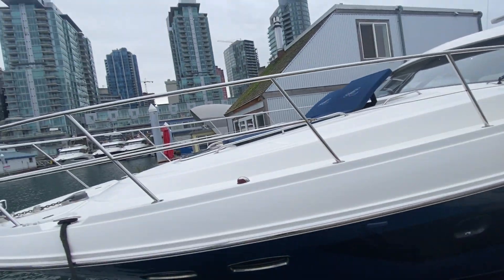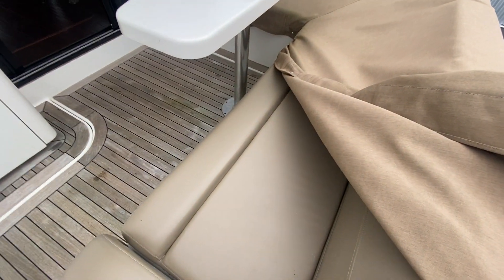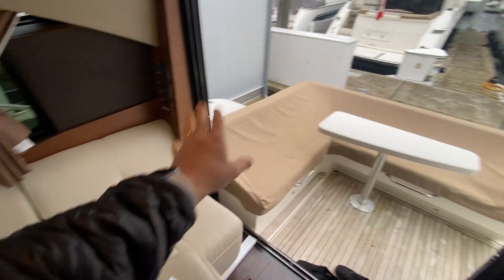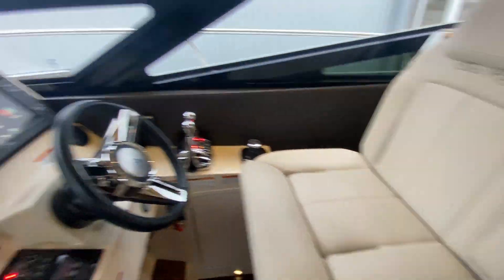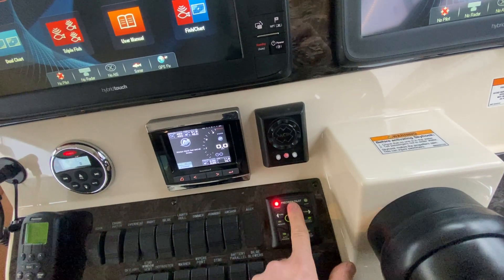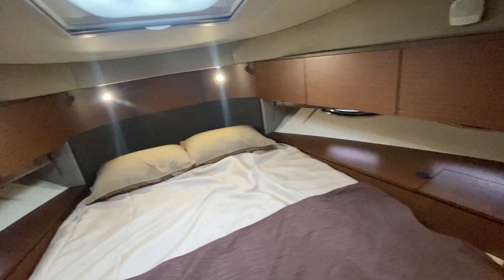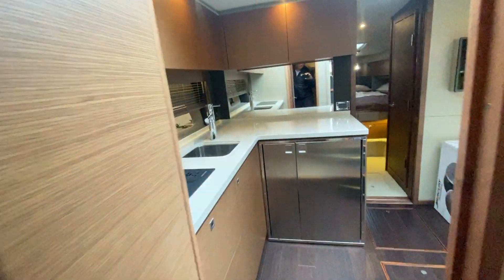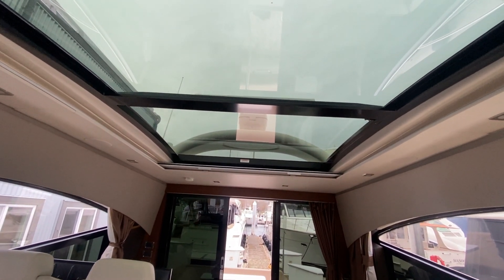2016 Sew Ray 470